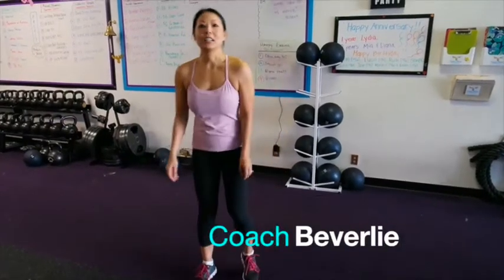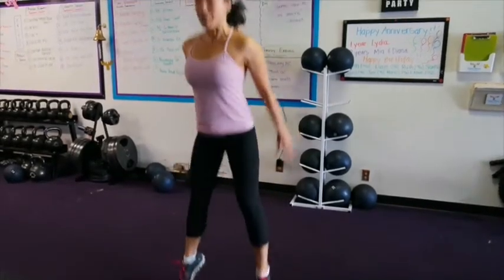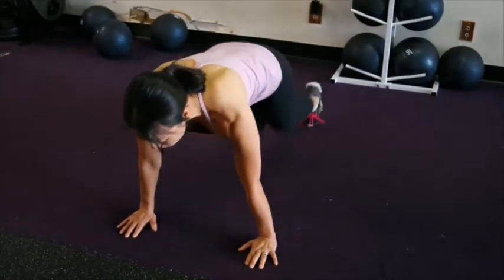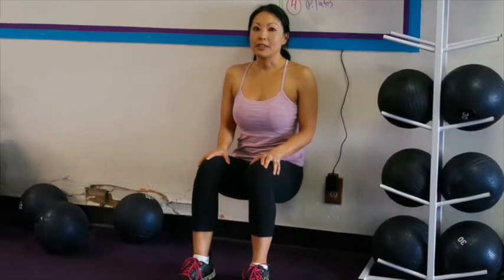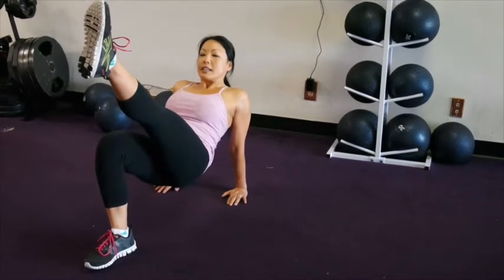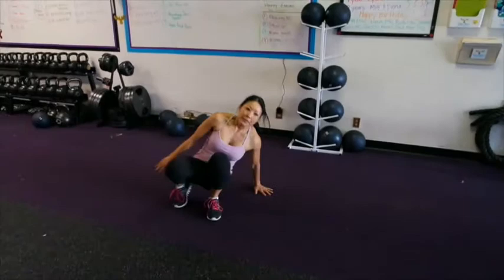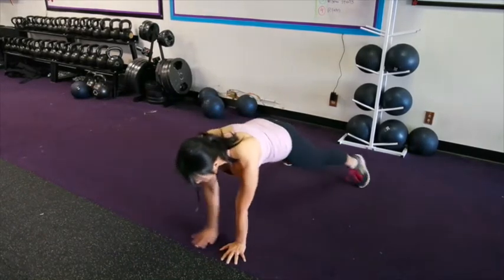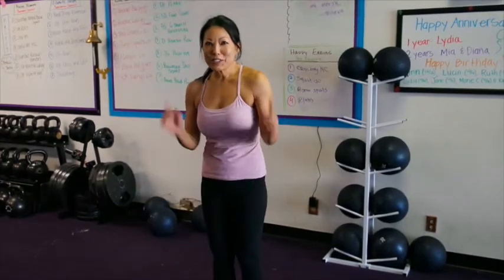Bevmo's Holiday Workout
// Coach Bevmo dropping a tough Holiday Workout //

18 Minutes Total, broken down into Three 6-Minute sections.
...she's like super fit and stuff, so I'd listen to her...

Round 1
30 sec Squats
30 sec Jump Squats
30 sec Pushups
30 sec Pushup Pulses
1 minute Mountain Climbers
Repeat

Round 2
30 sec wall sit
30 sec alternating leg lift in wall sit
30 sec triceps dip left leg
30 sec triceps dip right leg
1 minute star jacks
repeat

Round 3
30 sec s/l glute bridge left
30 sec s/l glute bridge right
1 minute crab walk with shoulder taps
1 minute burpees

Love ya! Don't forget to brush your teeth.
- Coach Beverlie